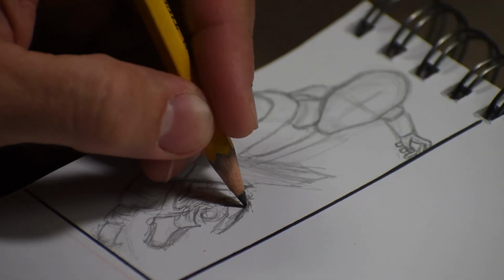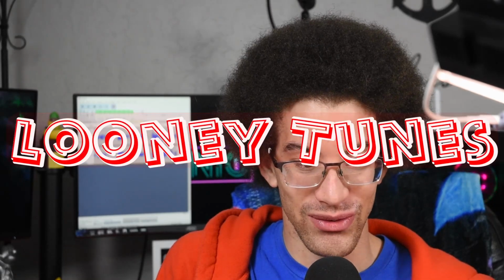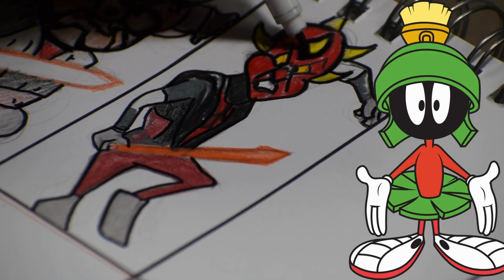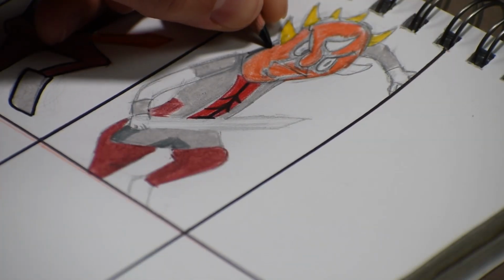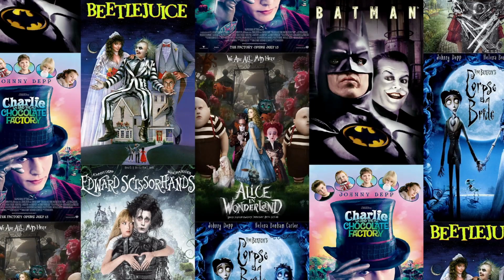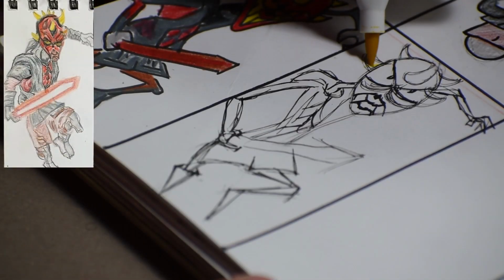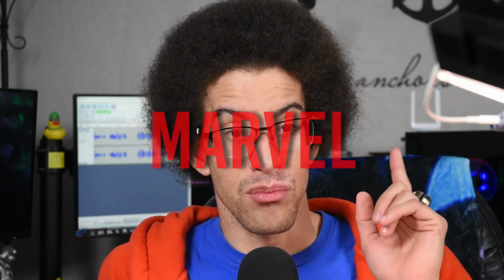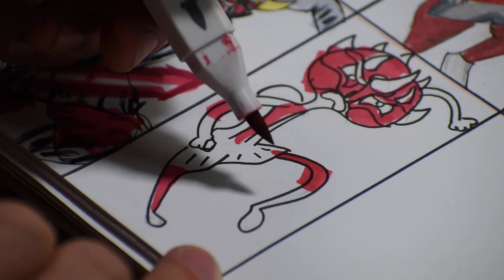Drawing Darth Maul in 10 Styles!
Drawing Darth Maul in 10 Styles! In this video i will be showing you how I attempt to draw Darth Maul in ten different styles. This is not one of my best videos and I will explain why. I hope you enjoy this video, and as always peace, love, and hot sauce and as always thanks for watchin!.

@ADCArtAttack  i asked in your livestream way back when and I will do better next time, but in the meantime thank you for everything you've done and continue to do man!

agent00sonic,agent00sonic art swap,drawing in ten styles,drawing in 10 styles,art challenge,drawing darth maul from star wars,darth maul drawing video,peanuts charlie brown,looney tunes,bob's burgers,the simpsons,courage the cowardly dog,tim burton, marvel, the misdaventures of flapjack, ed edd n eddy